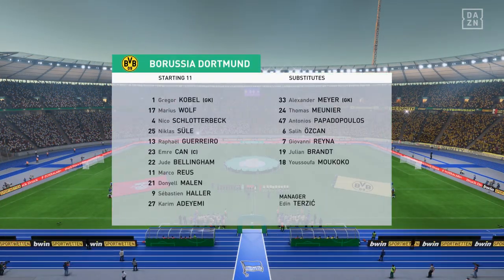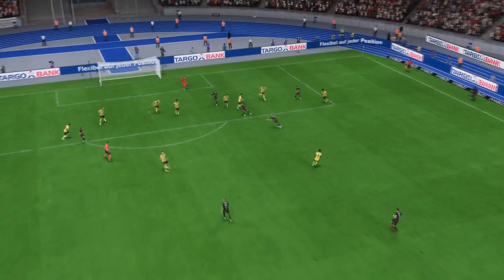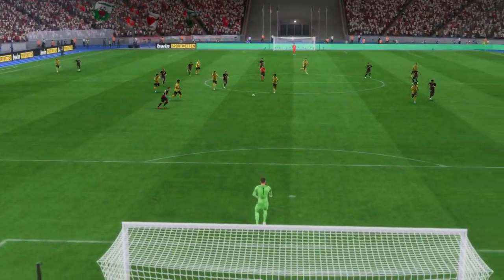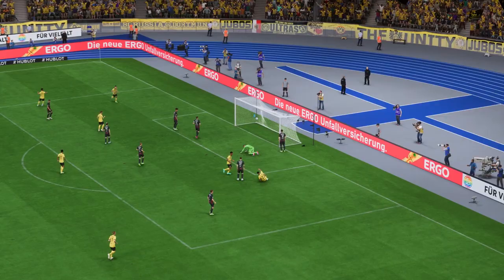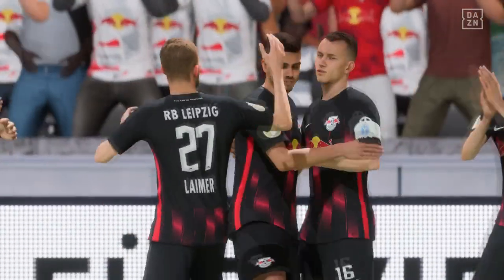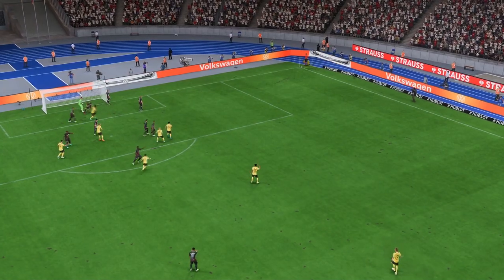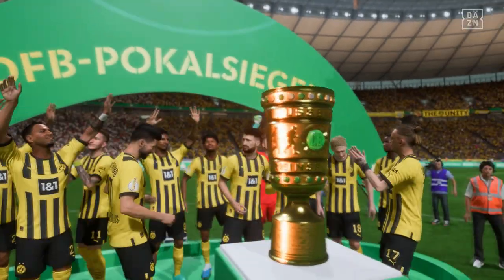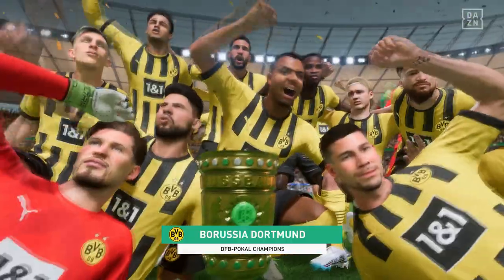FIFA 23 | Borussia Dortmund 4 - 2 RB Leipzig | DFB-Pokal - Final - 2022/23